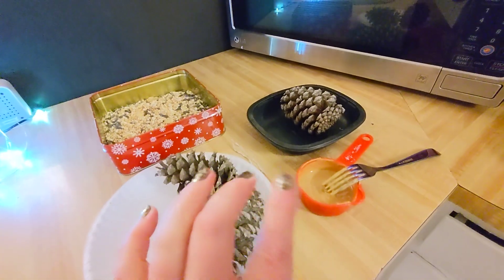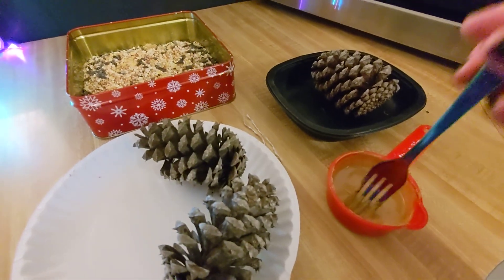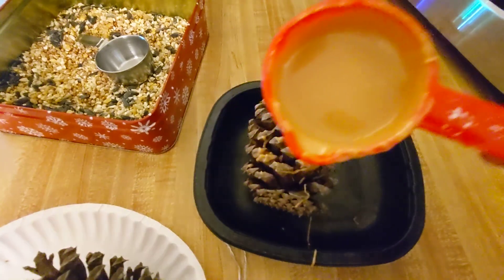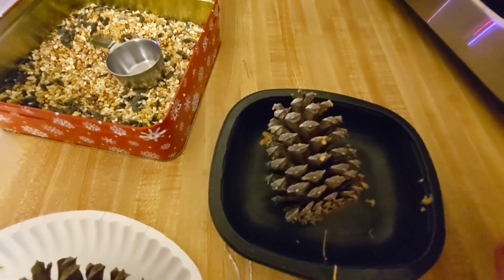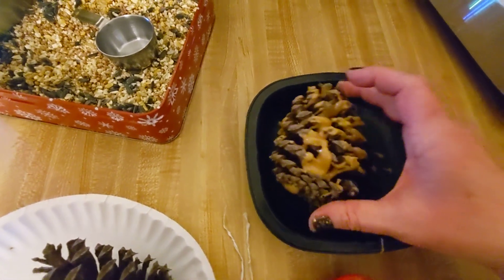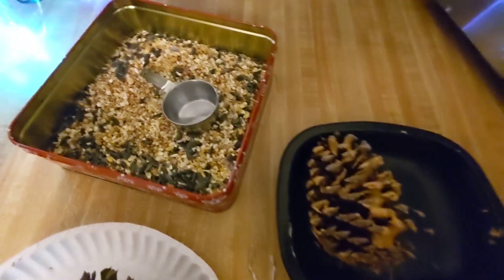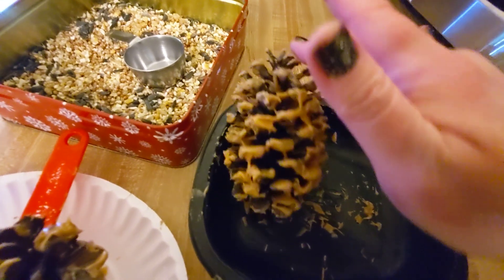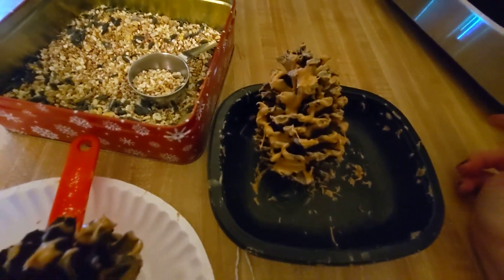Quick Hack for Peanut Butter Pinecone DIY Bird Feeders.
Perhaps it's just me, but it seems like making these DIY bird feeders can get rather cumbersome and messy. This completely obvious but profoundly useful hack has been a game changer in making these Little delights for my feathered friends. I'm not sure if these small changes will help anyone but me. I thought I'd share just in case. Enjoy!